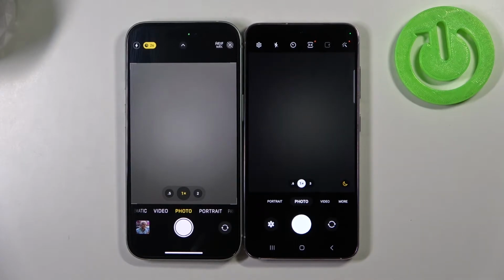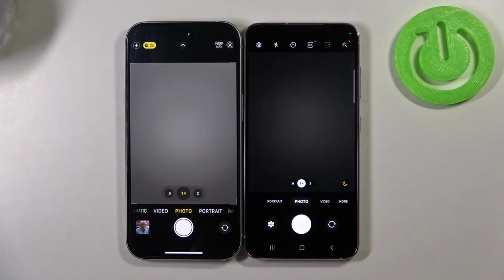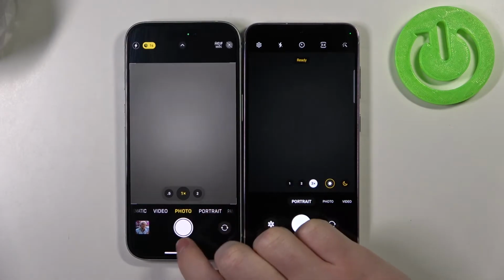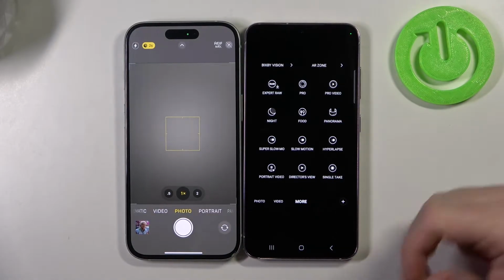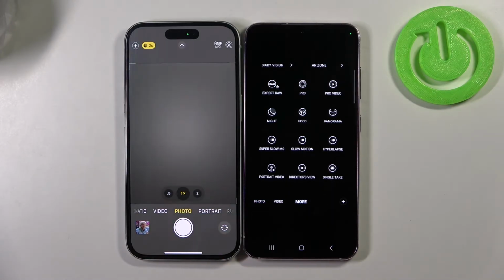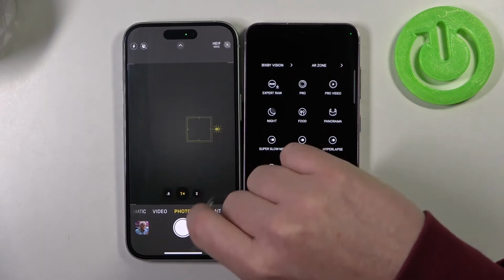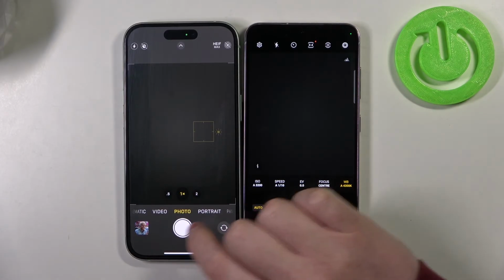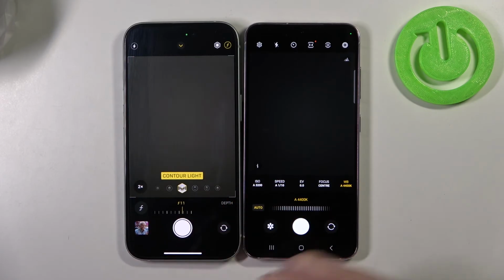iPhone 15 Vs Samsung Galaxy S23 - Camera App Features Comparison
In this head-to-head comparison, we delve into the camera apps of the iPhone 15 and the Samsung Galaxy S23, unveiling a world of imaging capabilities. Discover which flagship device offers the superior camera app features, from pro modes to creative tools. We'll break down the specs, explore the user interface, and help you choose the ideal smartphone for your photography and videography needs. Get ready to capture your world with precision and style!